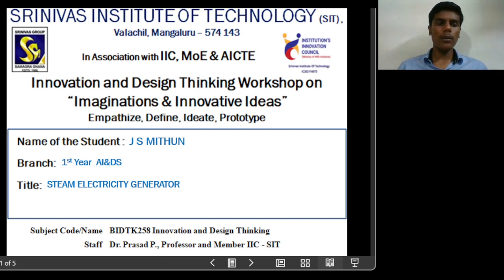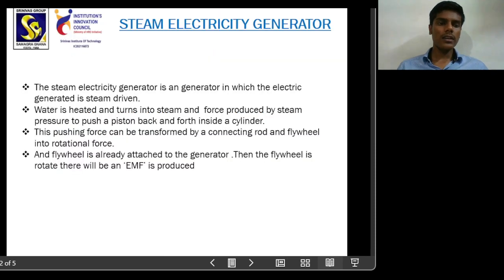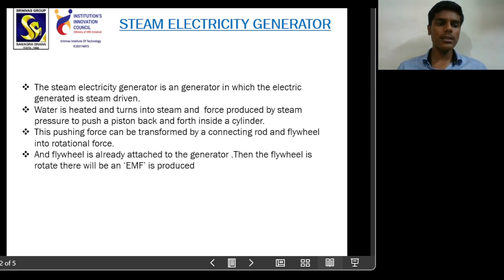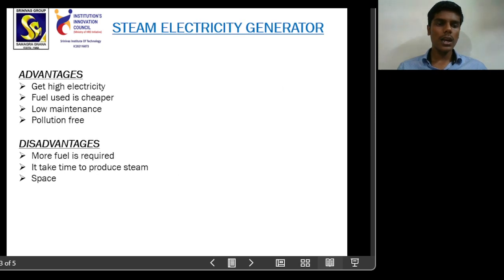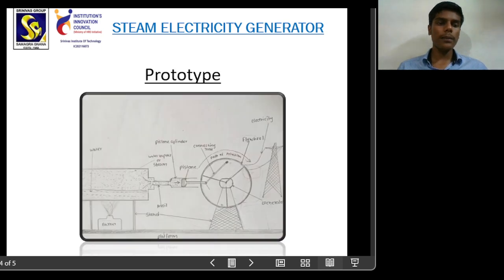4SN22AD028 Mithun J S, SIT Mangaluru, BIDTK158/258 Workshop Presentation Mentored by Dr. Prasad P.